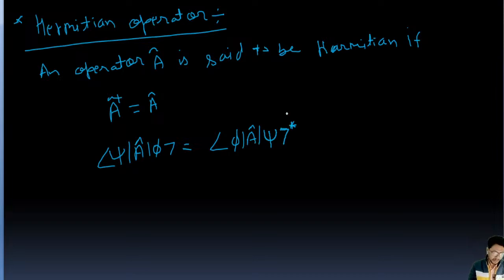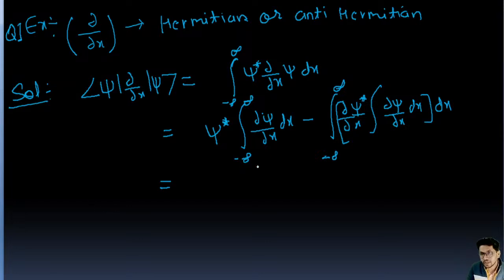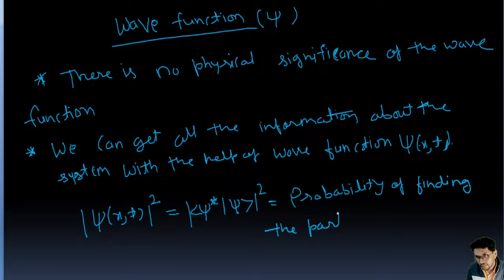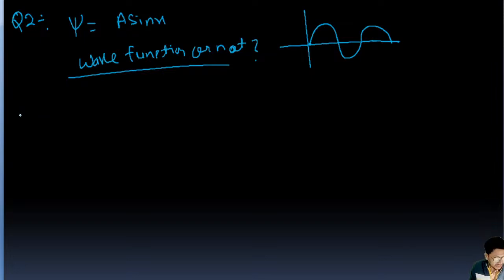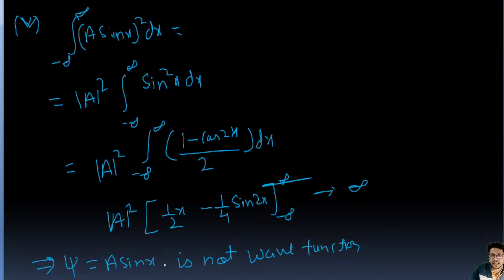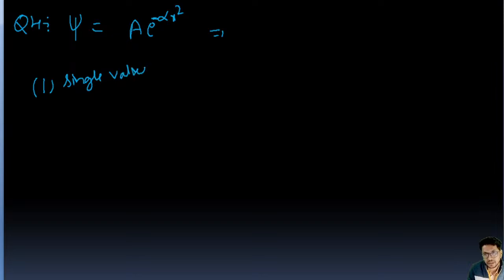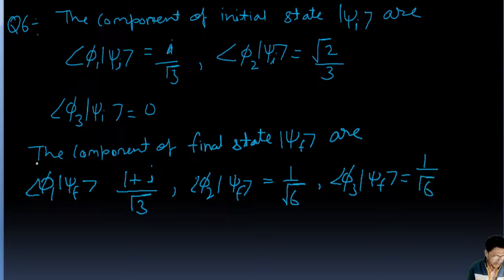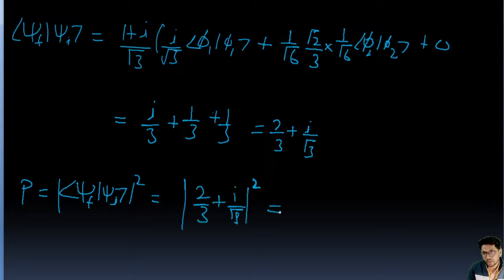Quantum Mechanics (Lecture 7) Commutator Algebra, Wave Function, Hermitian Operator 2